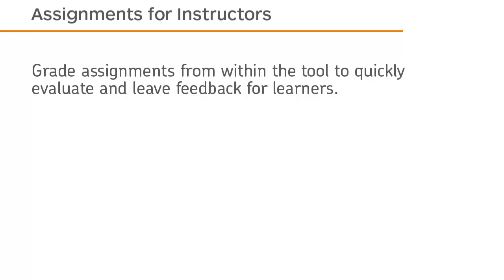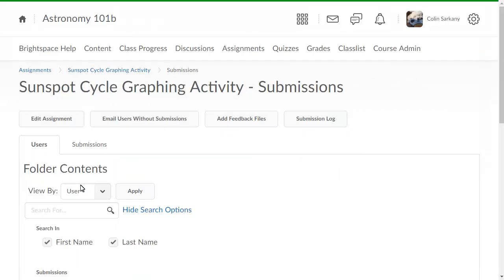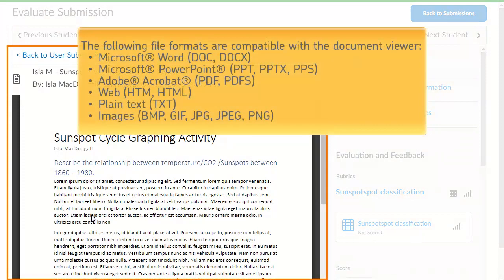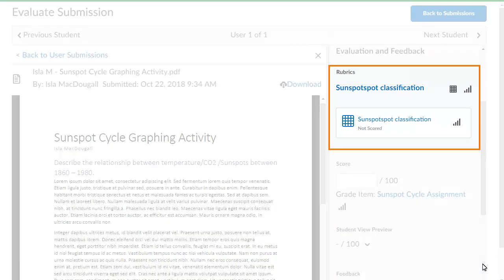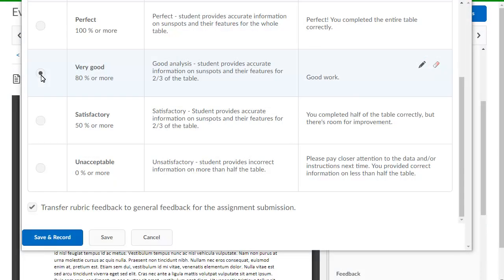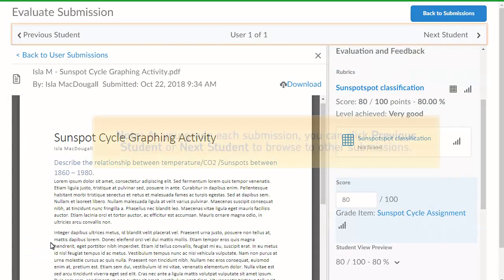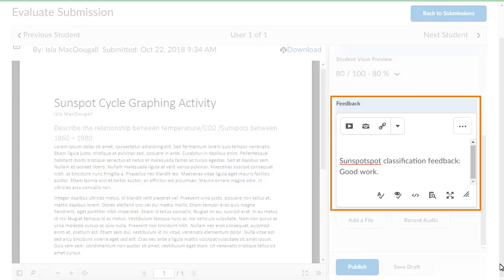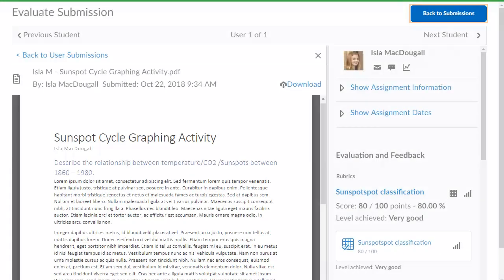Assignments - Grade Submissions in Assignments - Instructor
Thank you for visiting! This video has been updated.